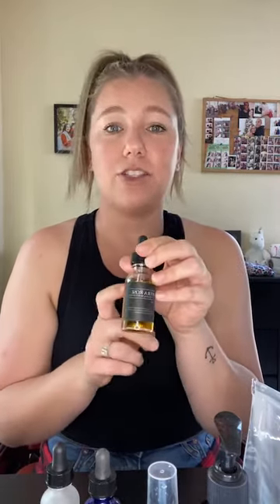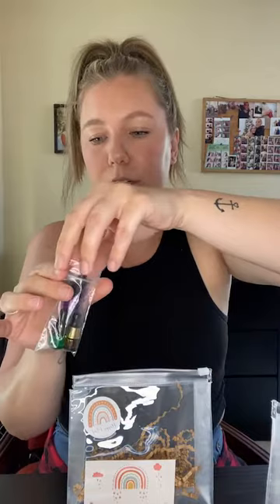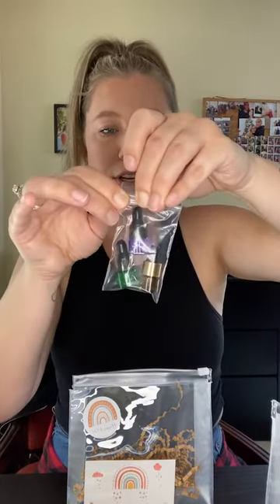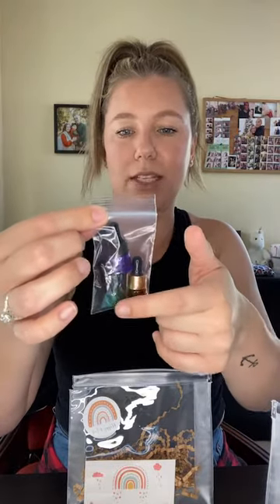Pomifera Samples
Looking for clean, environmentally friendly and safe for the family skincare / body care products that don’t break the bank?!  Pomifera is reasonably priced, generates amazing results, and is safe for everyone in the family!  Products are given amazing scents through essential oils and other natural ingredients.

5 free samples sent out each month!  Personalized packs with our skin and body care products.